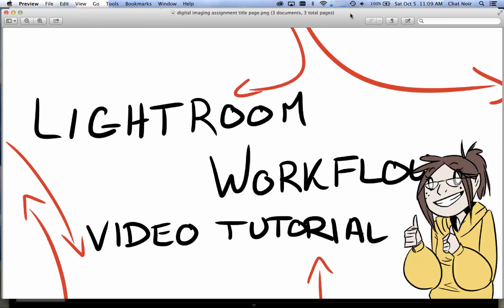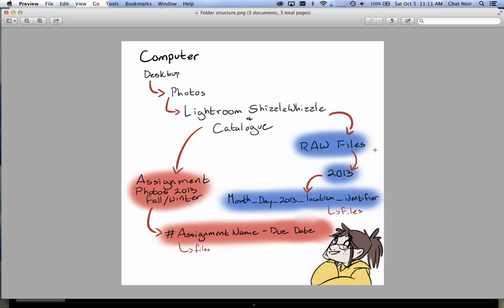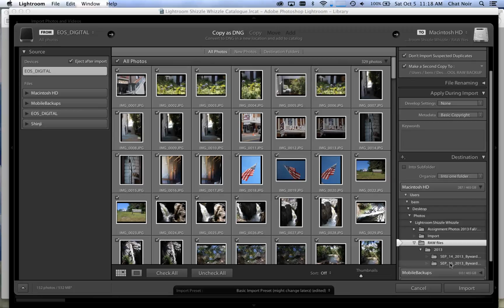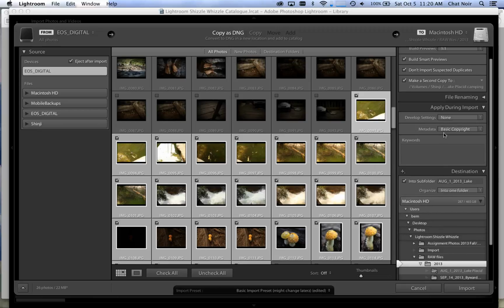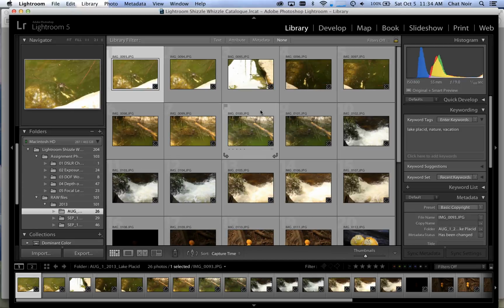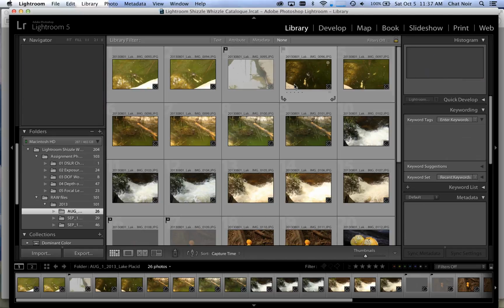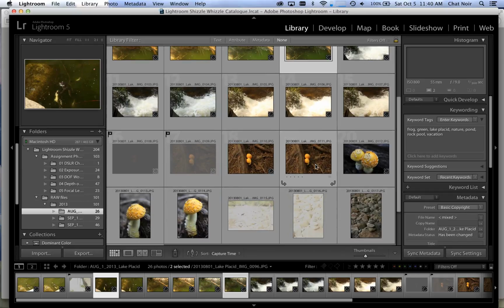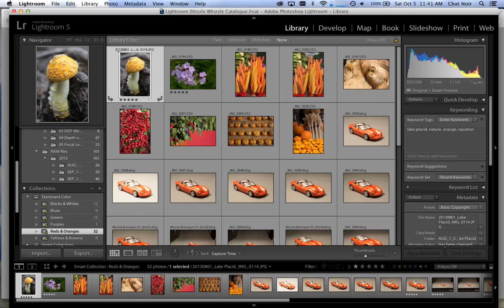MooreBronwyn-Lightroom Workflow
Video tutorial detailing my photography workflow in Lightroom.

Sect 430